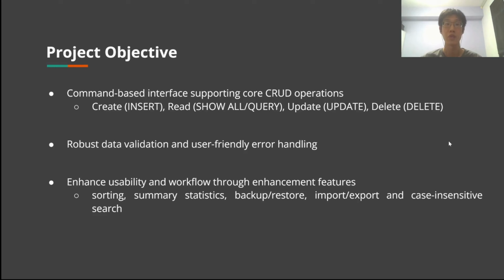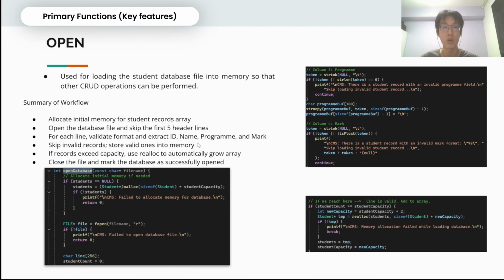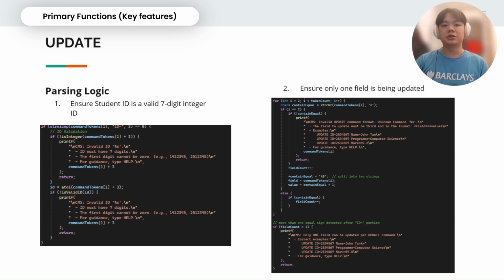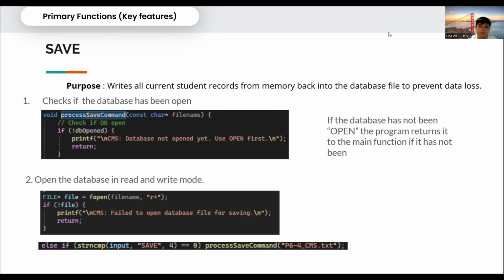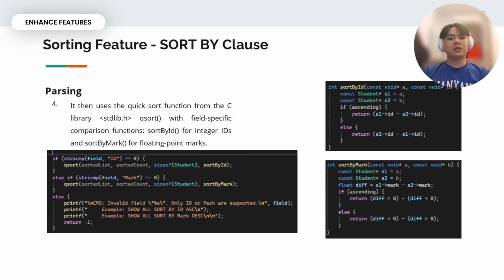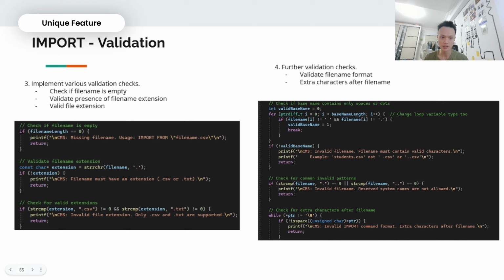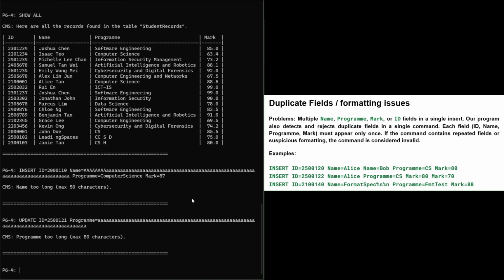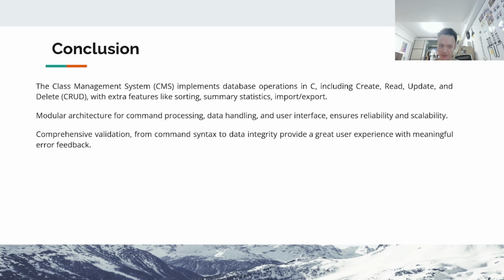INF1002C-Team_P6-4_CMS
A two-part demonstration is available to showcase how the CMS works:

High level walk through of the code logic:
A breakdown of the system architecture, file structure, command processing flow, and behind-the-scenes logic.

Quick Demo Video
A short walkthrough demonstrating the basic CMS features, including opening the database, inserting records, querying, and saving changes.